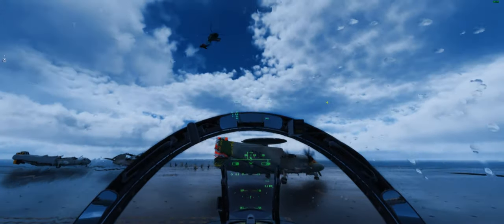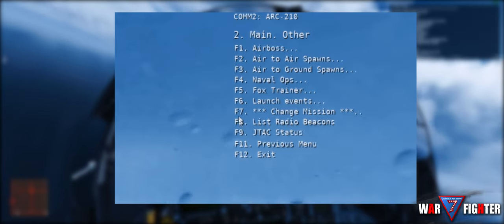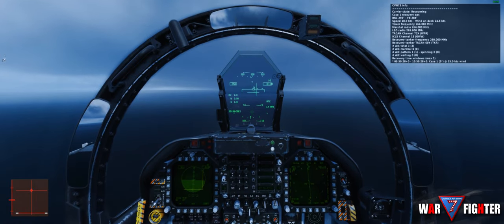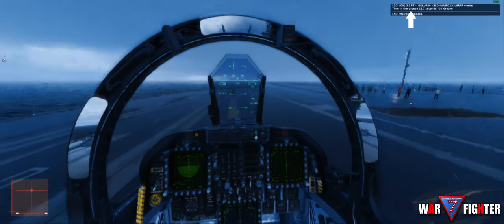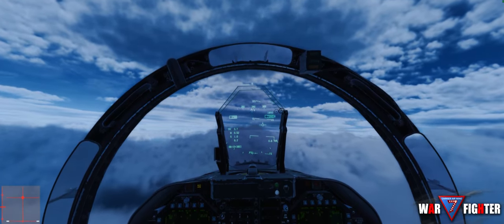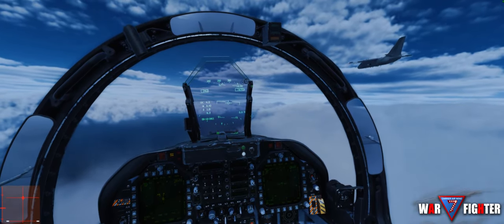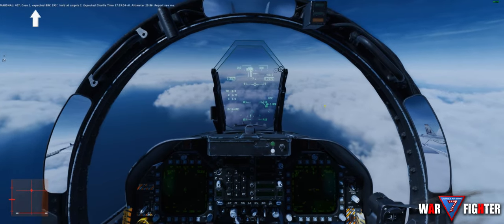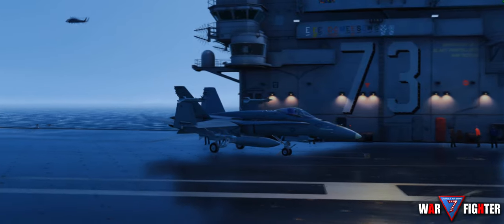What is digital air boss and how to use it within VNAO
What is digital air boss and how use it in the VNAO war fighter server on DCS.